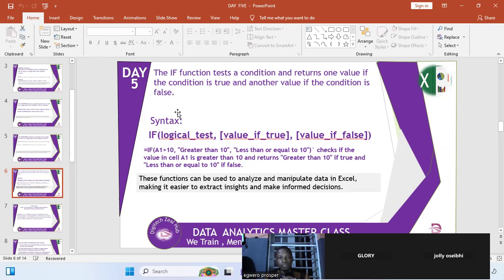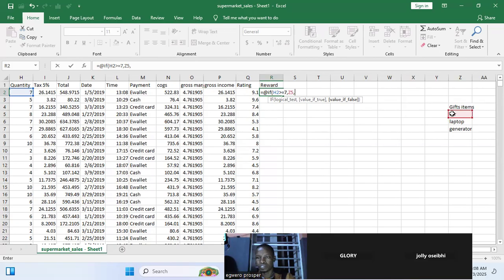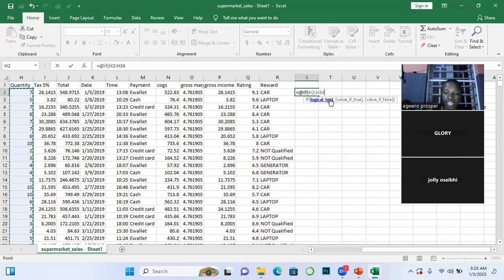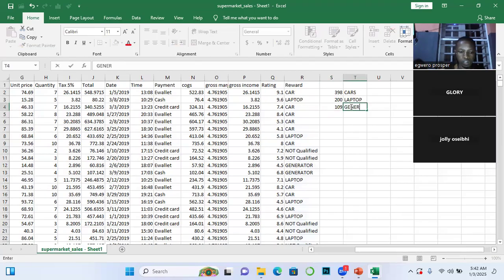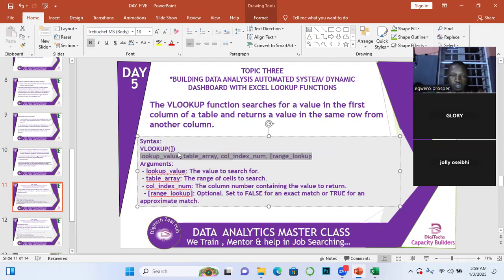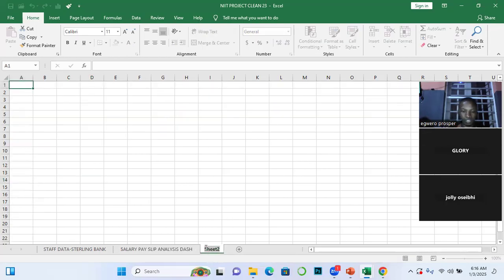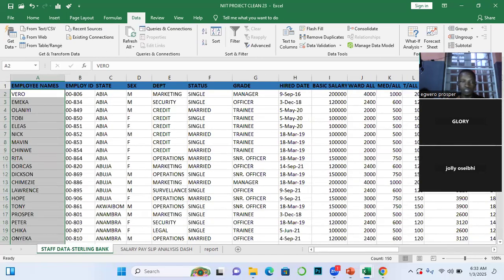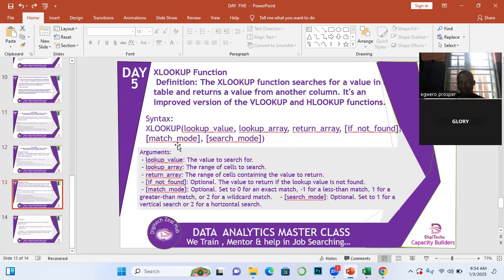DATA ANALYTICS MASTER CLASS DAY 6 BY EGWERO PROSPER(A DATA ANALYST/SCIENTIST